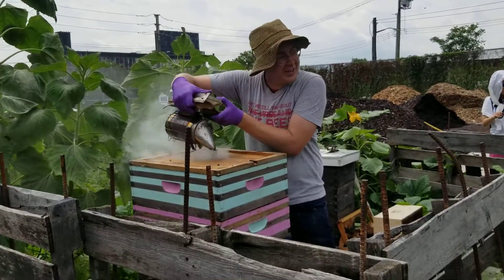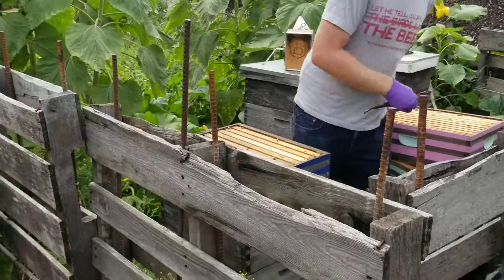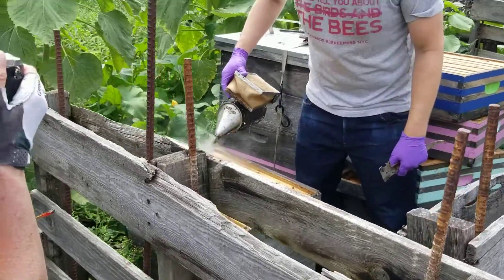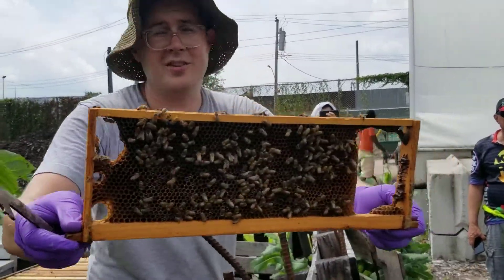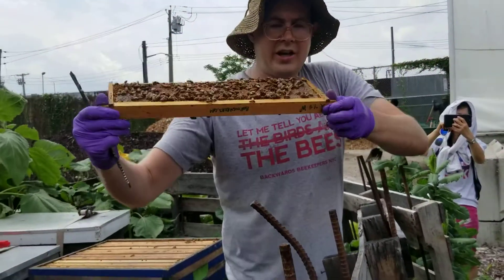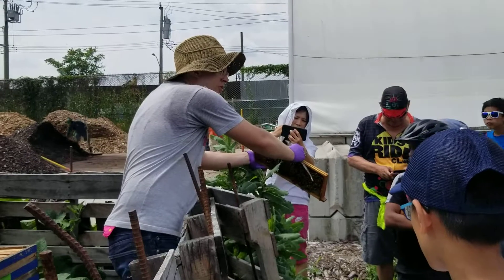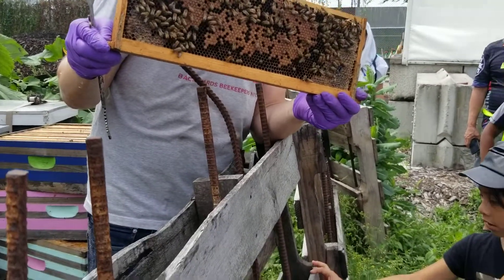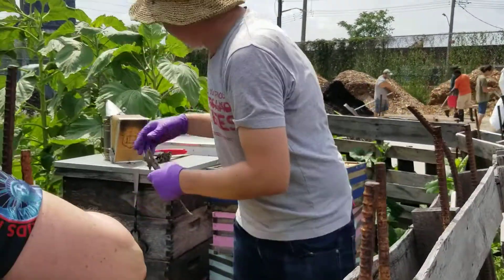Red Hook Farm and Market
Beehive